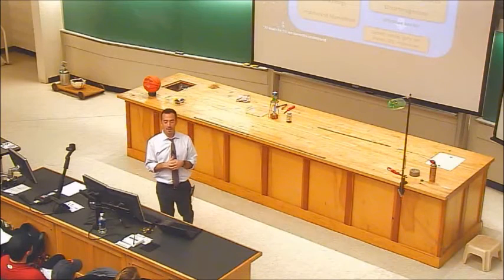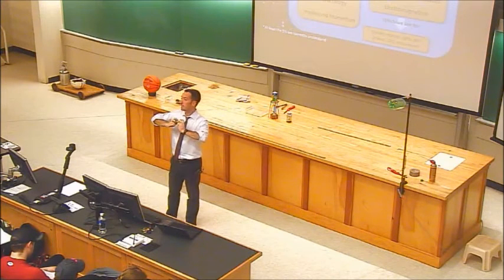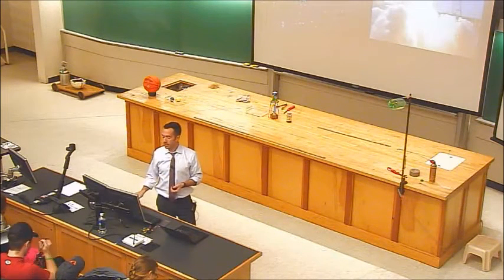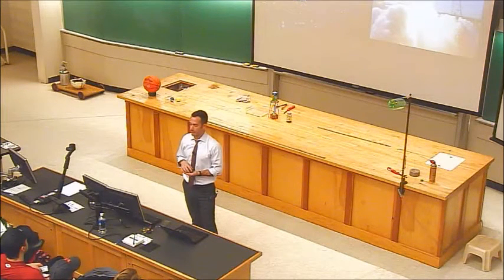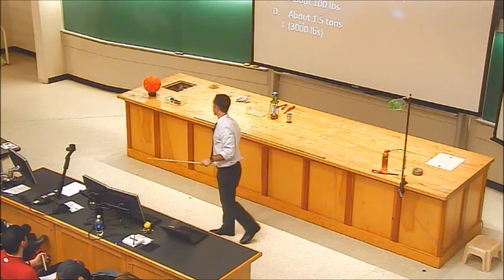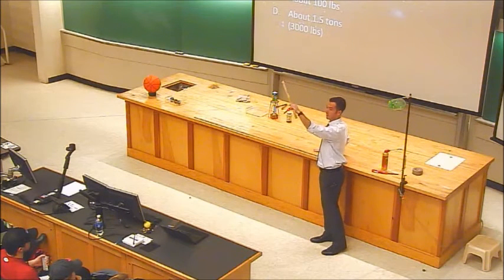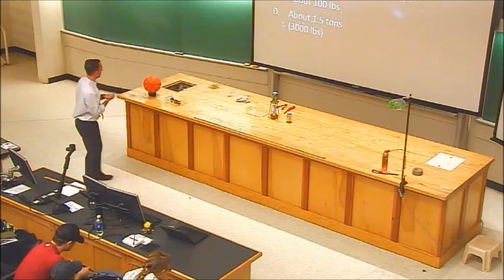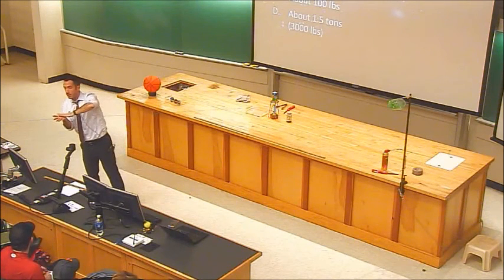Lecture 13 - Momentum and Rockets